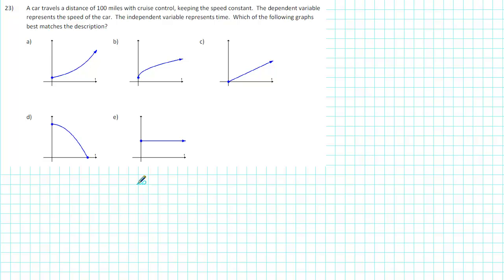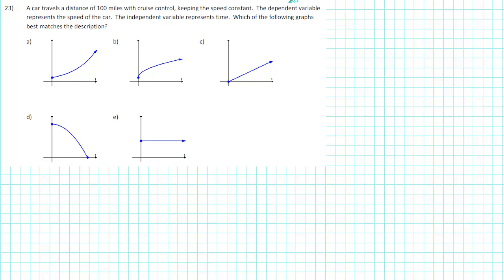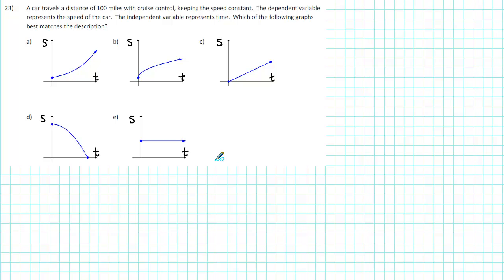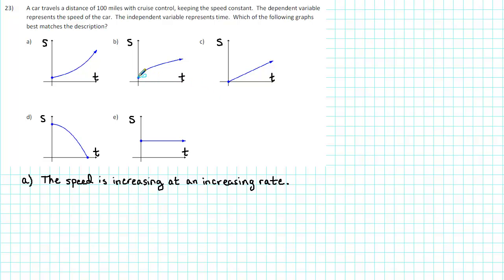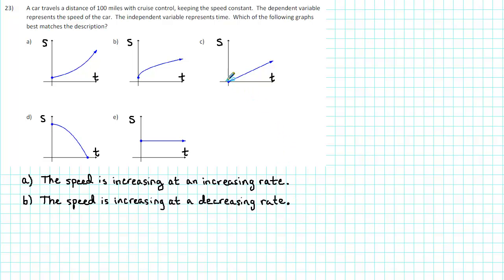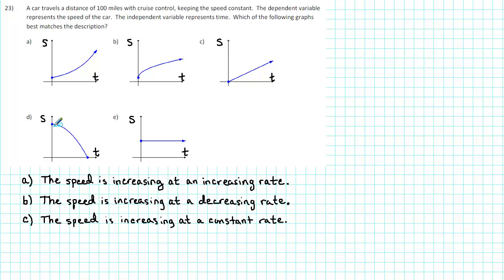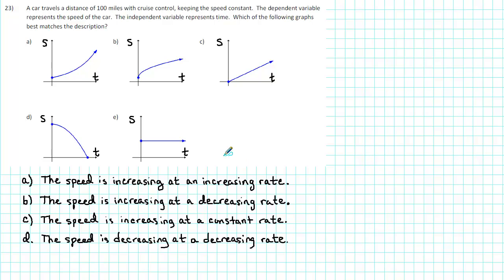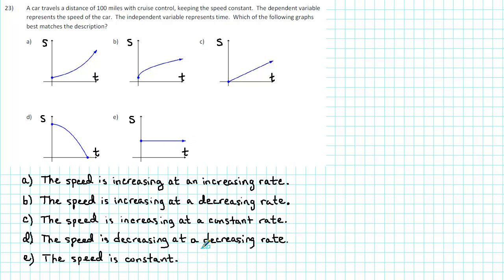1105 RP1 023 - Matching a Qualitative Graph to Its Description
This video tutorial corresponds to #23 from the SF College MAC 1105 Review Packet The objective is to match a qualitative graph to its description.